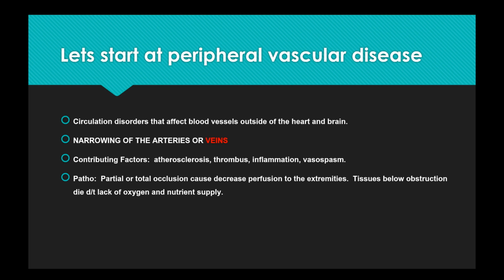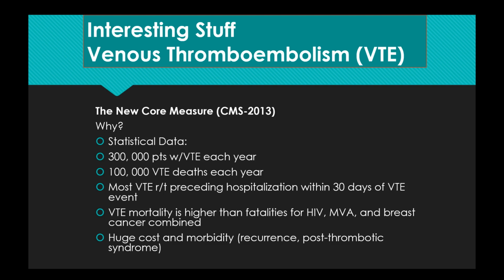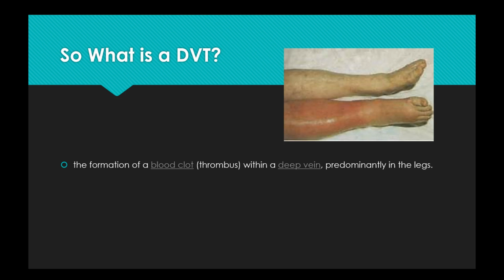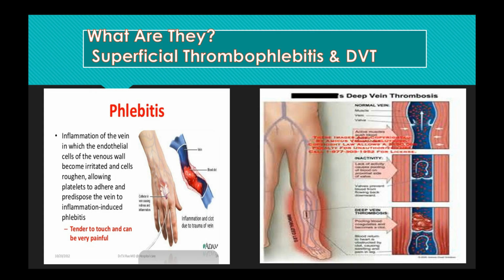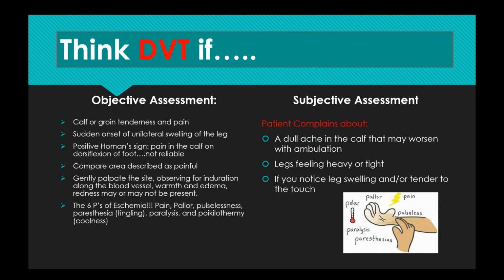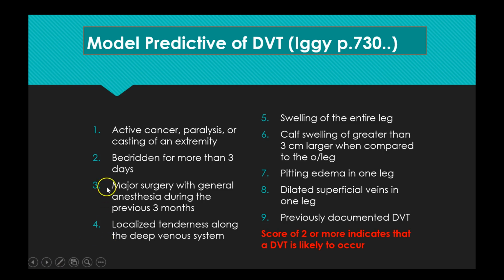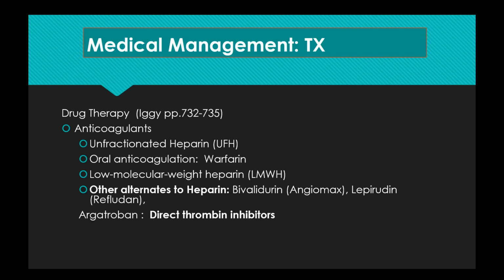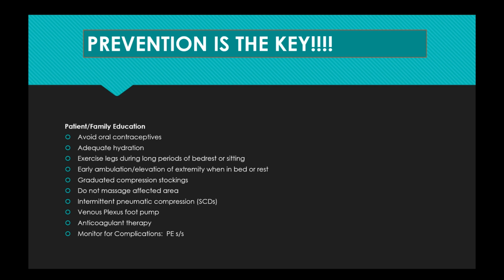N234-Peripheral Vascular Disease